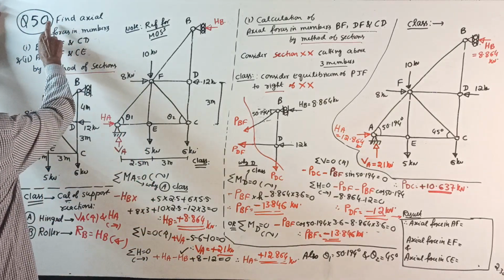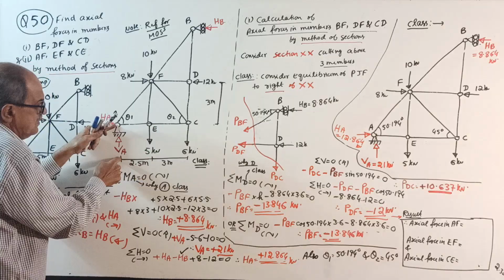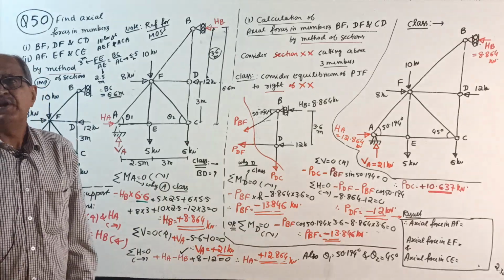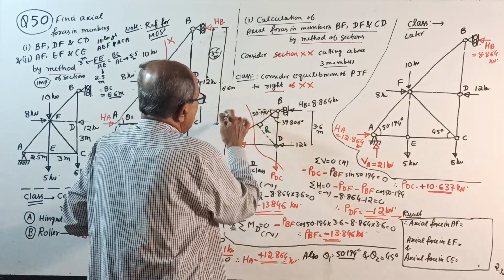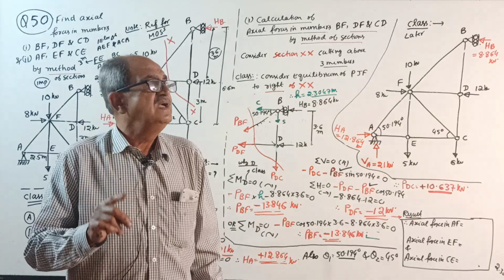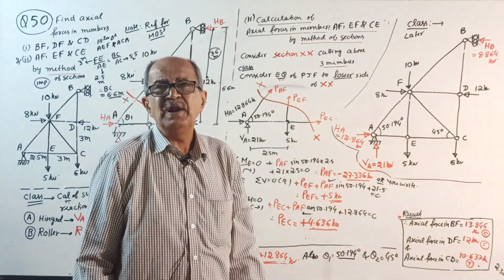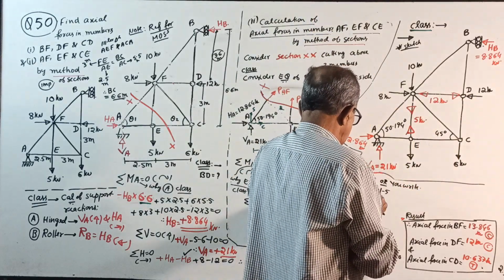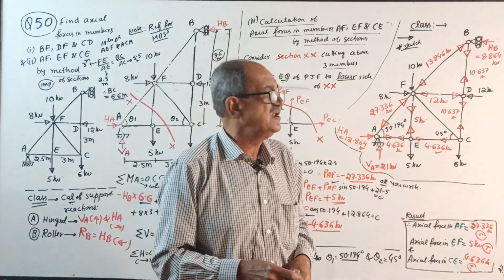Part5/Lecture 42/Q 50( Q for further more understanding of Method of Sections)